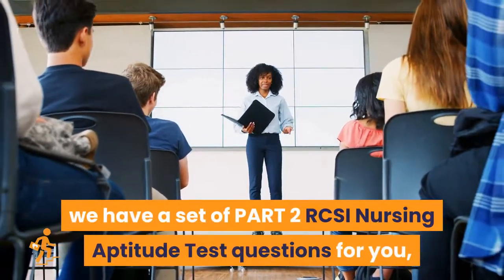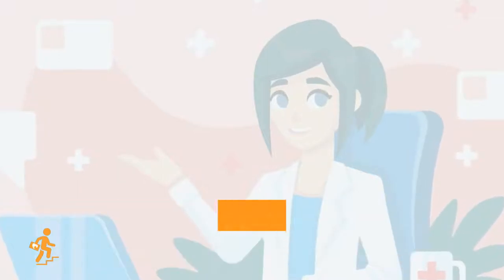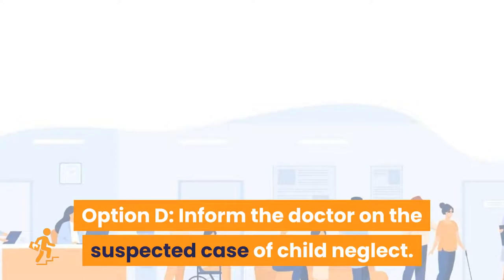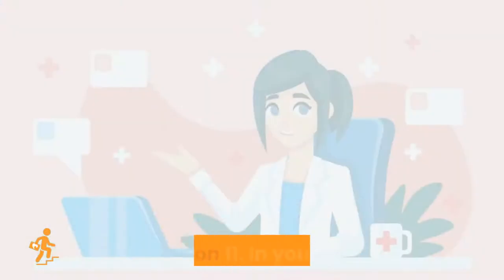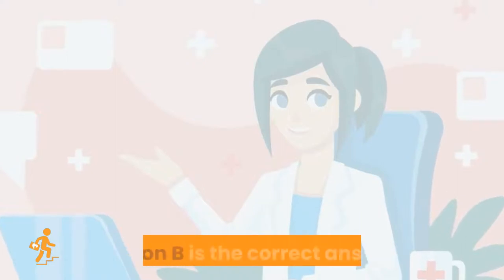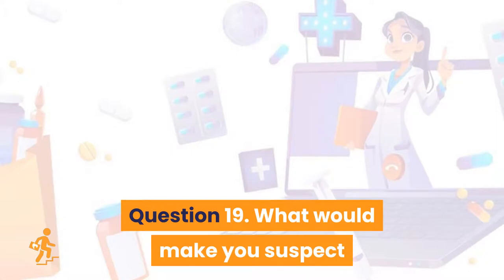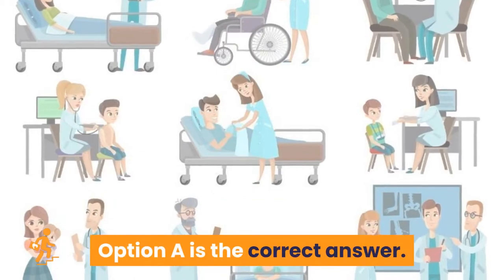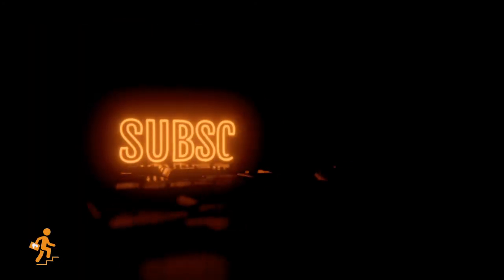2024 RCSI Aptitude Test Ireland Questions and Answers NMBI Part 2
Welcome to our PART 2 RCSI Nursing Aptitude Test questions, which included our 26 to 50 questions and answers, for those preparing for Aptitude Test Ireland.  In this video, we have included 25 multiple choice questions with answers.

Besides, each answer comes with an answer reference and that will help you to answer any other questions related to the same topic on RCSI Nursing Aptitude Test.

We recommend you to take an RCSI Nursing Aptitude Test online test after completing this section and check your score. Questions and options will be shuffled and given, when you take an RCSI Nursing Aptitude Test online test and this challenge will really help you to thorough the answers.

Introducing HR Stride Medical from HRstride.COM. A free collection of quick and convenient medical subjects. It can be useful to those who are preparing for healthcare practice licence exams. Each video covers a key medical subject for education or career growth, created by experts and structured for you. New contents released every week. It is perfect for virtual training and revalidation. Find us on HR stride Medical YouTube channel.